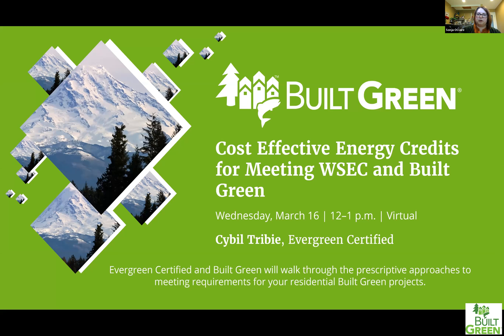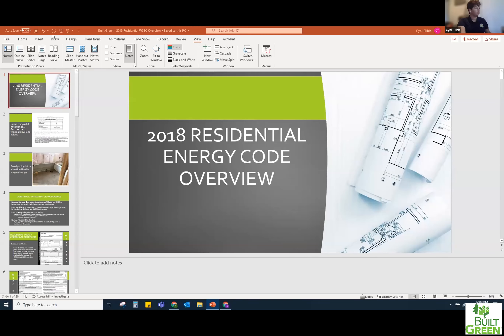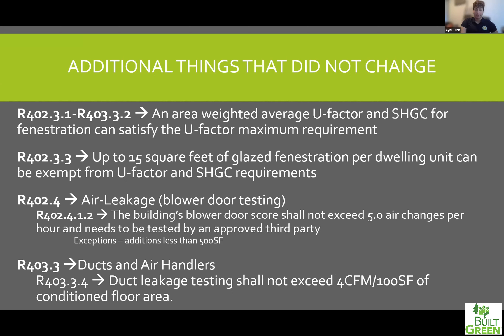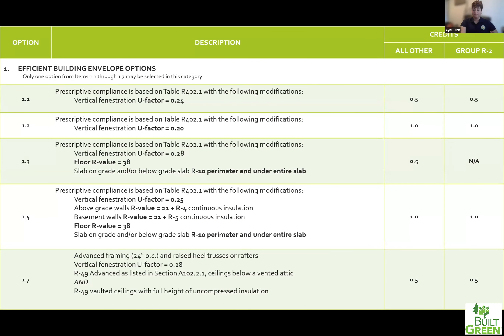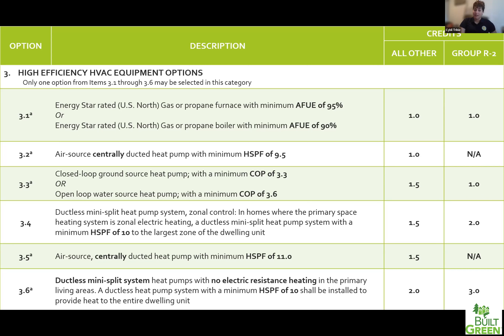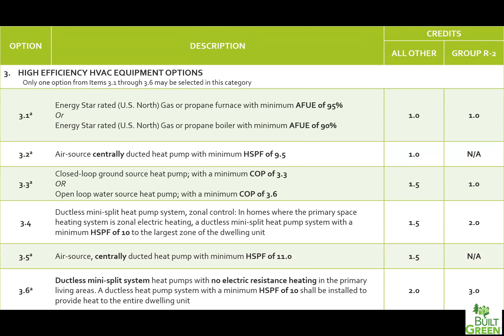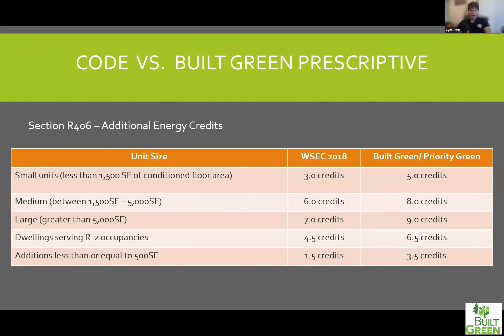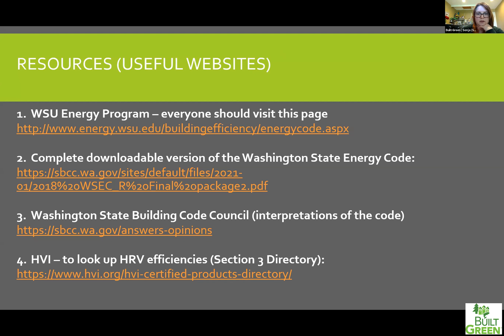Cost Effective Energy Credits for Meeting WSEC and Built Green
This webinar provides a detailed look into the prescriptive energy efficiency code credit options for residential projects that meet the 2018 Residential Washington State Energy Code and Built Green requirements. Speakers include representatives from Evergreen Certified and Built Green.